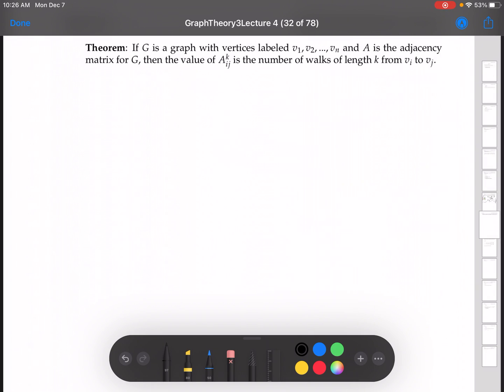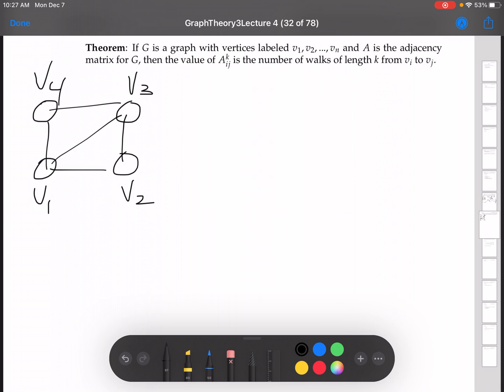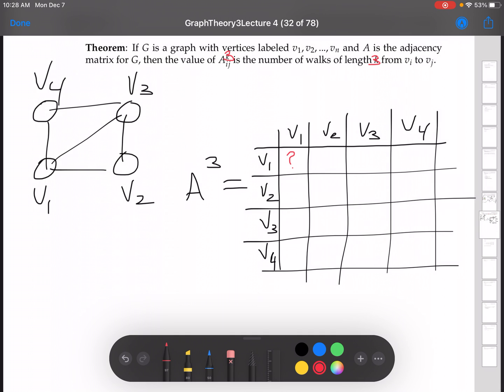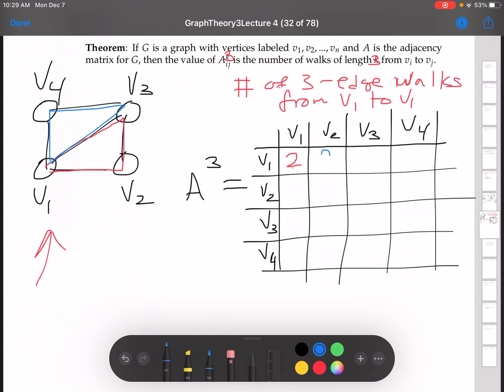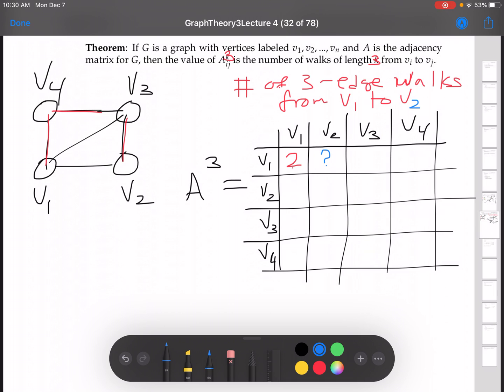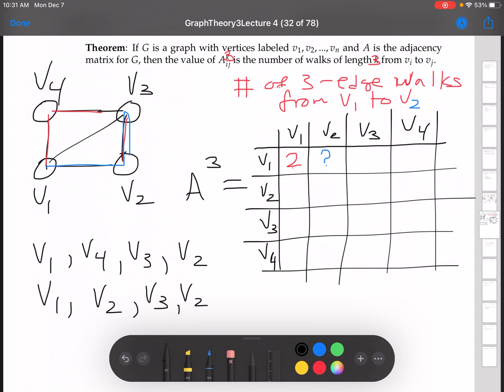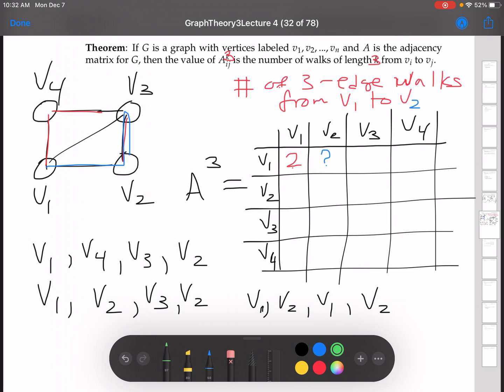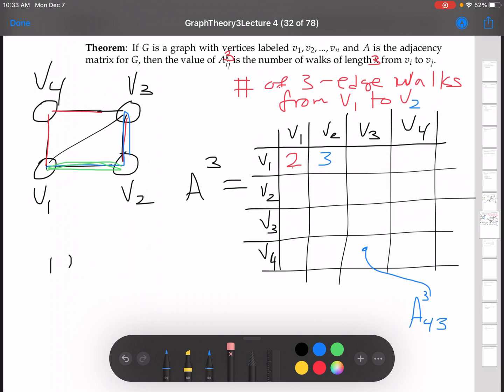Graph Theory 3 Example 3.2